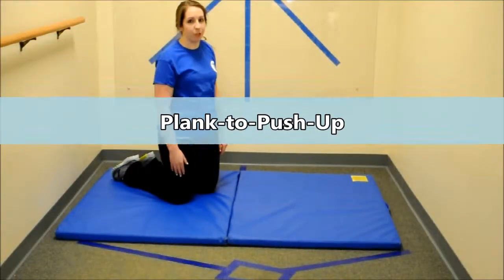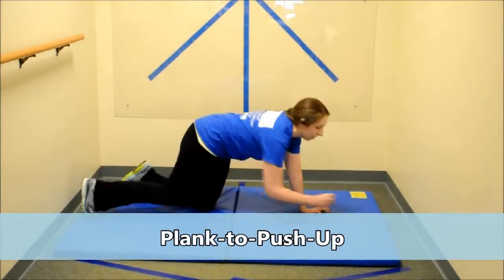Sweet 16 Round 3 Day One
In the first match-up of the Final Four we have the #8) Plank-to-Push-Up, versus the #12) Burpees. Vote on which exercise will make it to the finals.